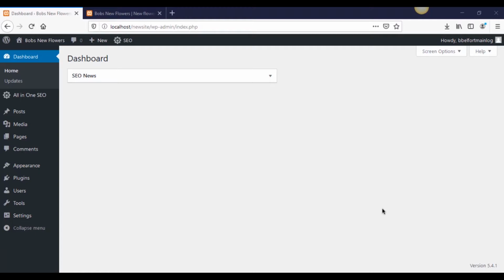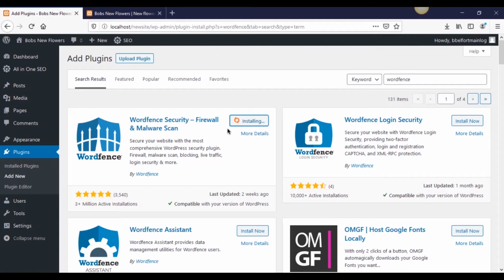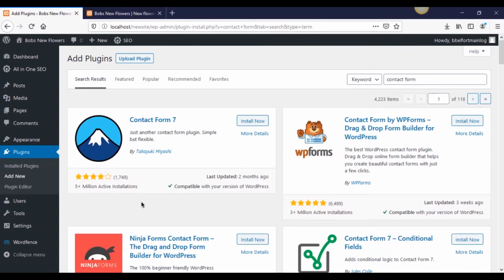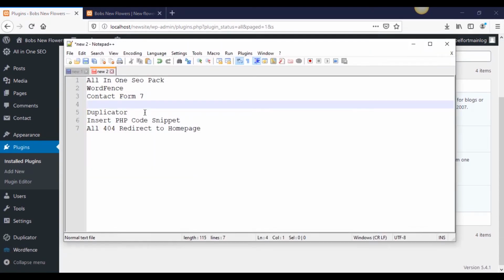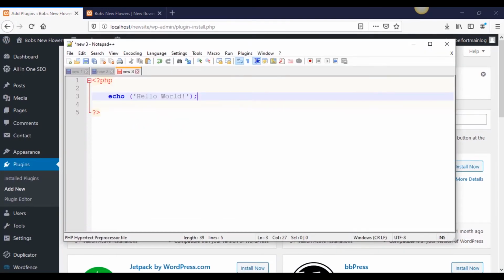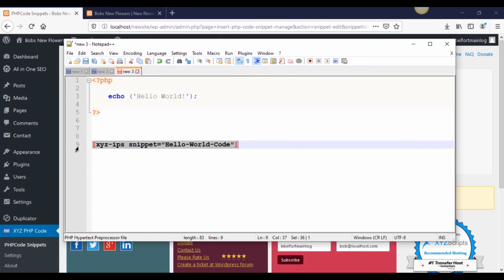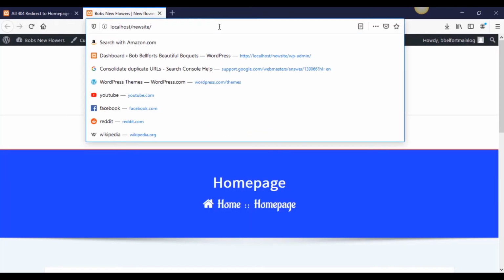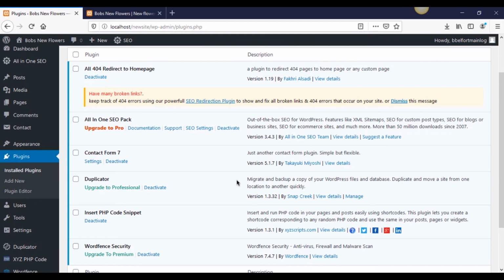Best WordPress Plugins 2020 - WordPress Tutorial for Beginners 2020 edition [part 8]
Best WordPress Plugins 2020: In this video we talk about some of my plugins I like to use when working on a new WordPress website locally on Xampp. These must have WordPress plugins will help fill in the blank on some key missing features in your WordPress site.

There are obviously many more WordPress plugins that can be downloaded to help you with an array of different projects based on what you are building. In this video we are once again keeping it simple, and simply downloading a few great starter plugins.